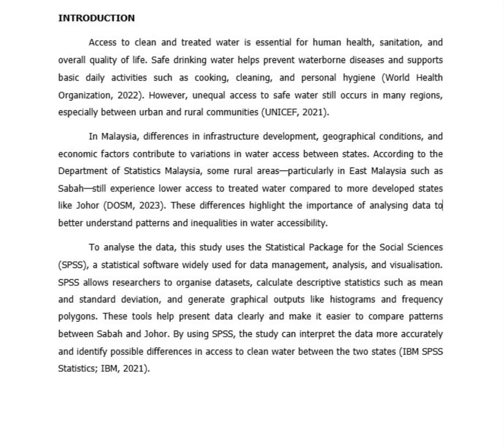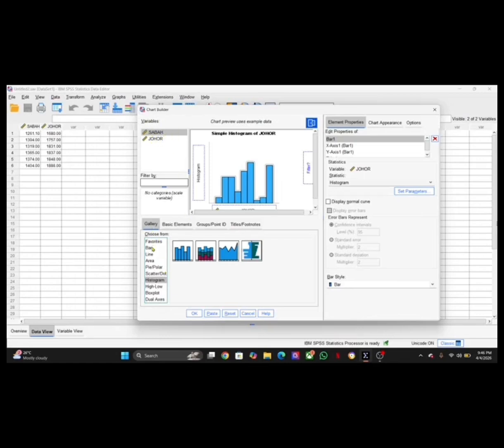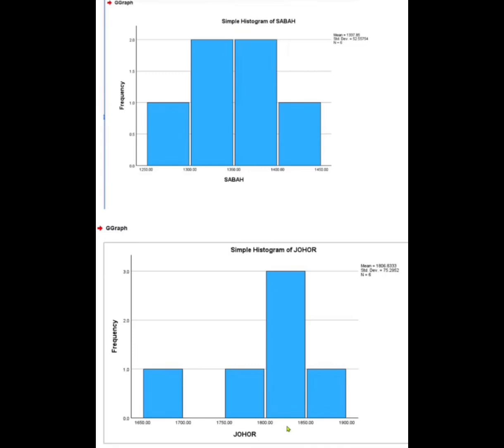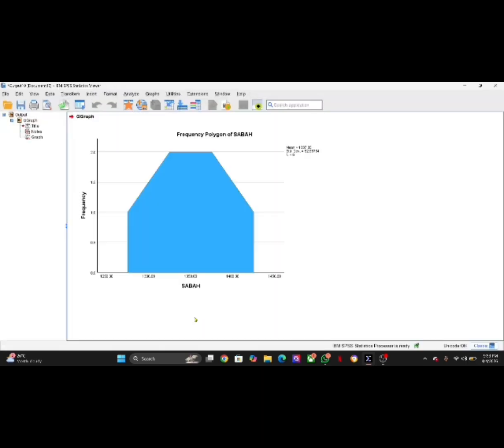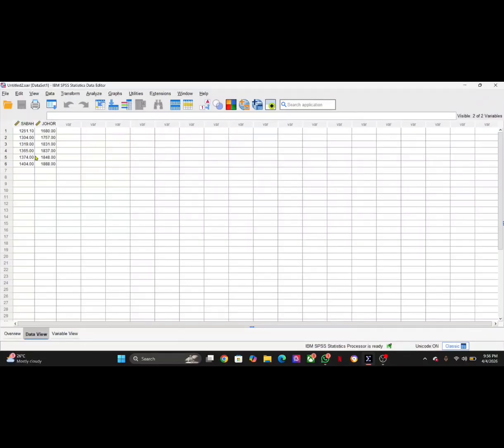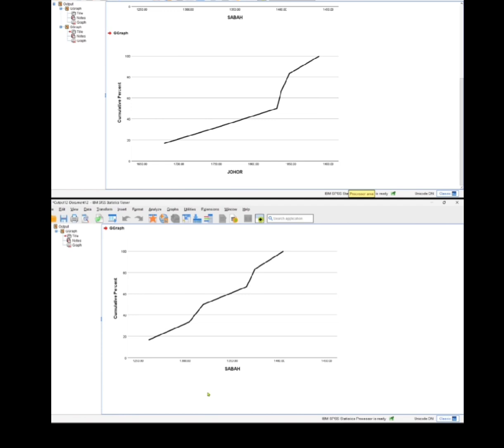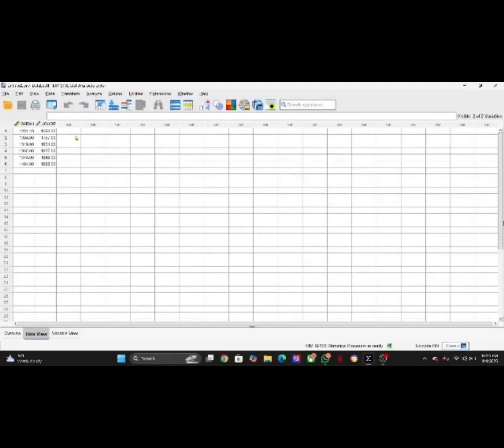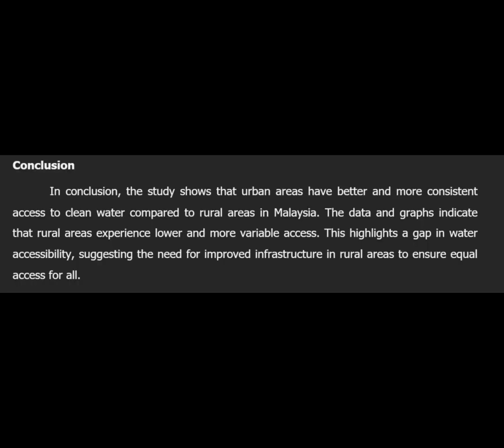SM0025 PBL ASSESSMENT (SPSS) GROUP KELLY, HAZIQ, SARAH, SYU, VALL, AZROL